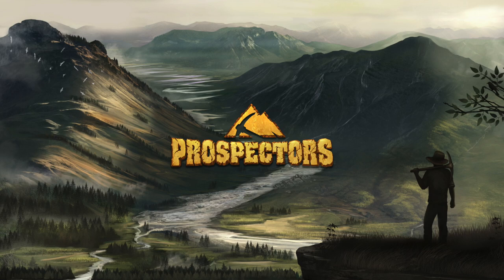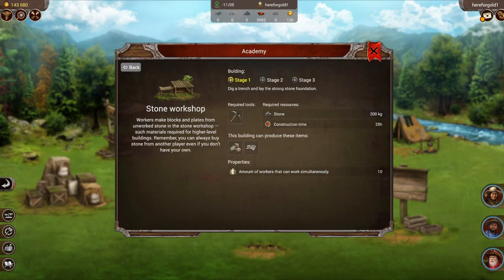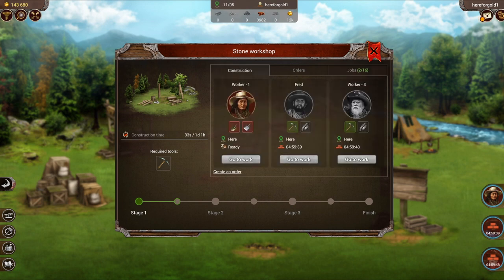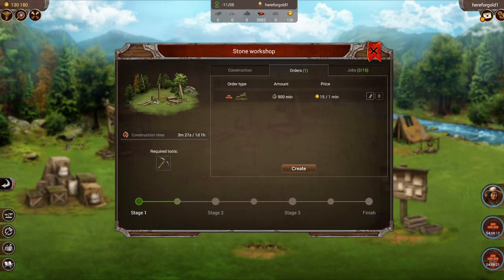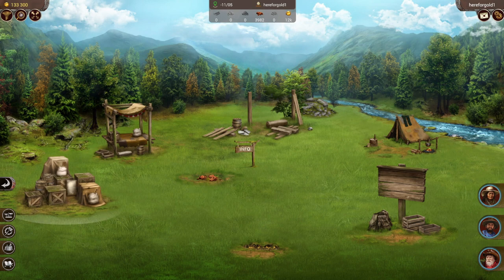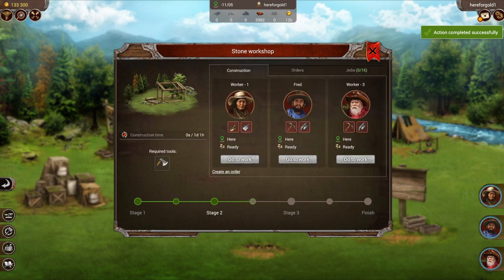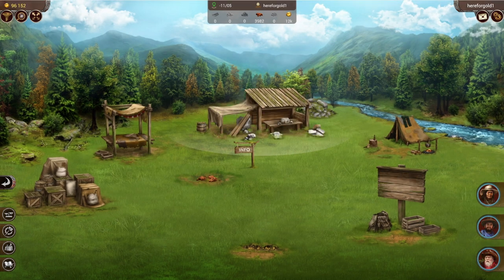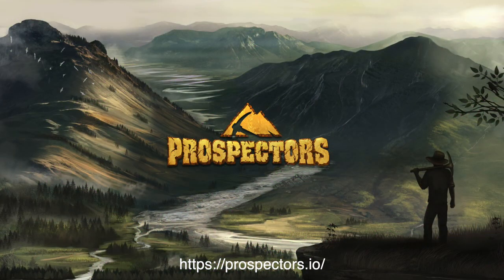Prospectors: Video tutorial 07. Building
Prospectors tutorial video about the building is ready. Look over the whole construction process and all the challenges you can meet along the way. Maybe it will bring you a decision concerning own business plan.

Massive Multiplayer Online Real-Time Economic Strategy Game